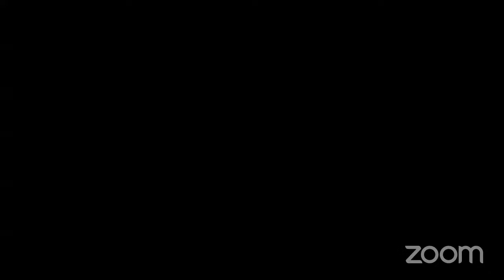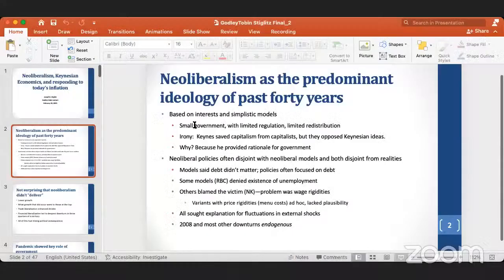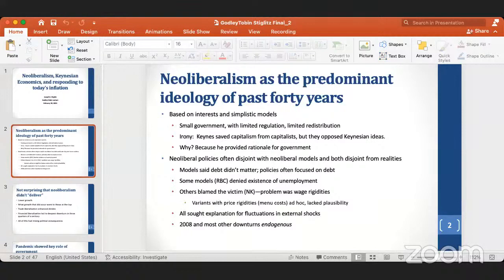Godley Tobin Lecture Joseph Stiglitz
There were some technical issues and the initial part of the video is lost. But the bulk is here, and the PowerPoint does not appear. It will be posted in the blog Naked Keynesianism, I apologize for the problems